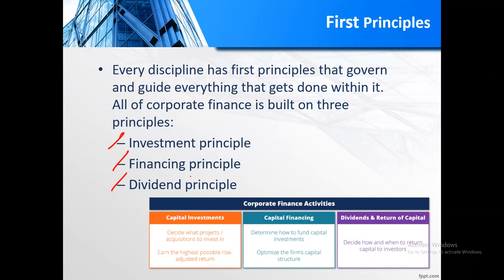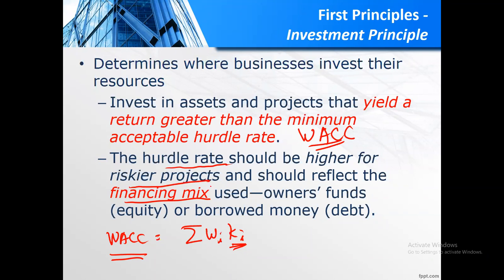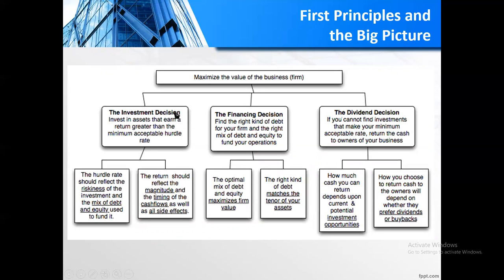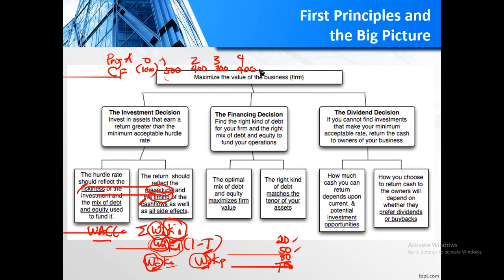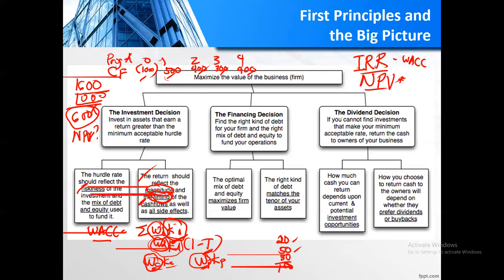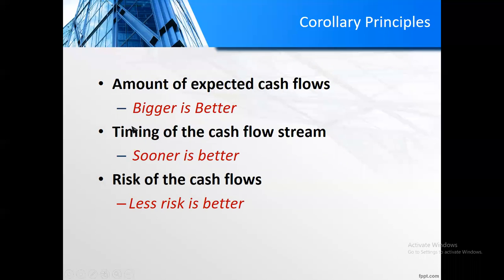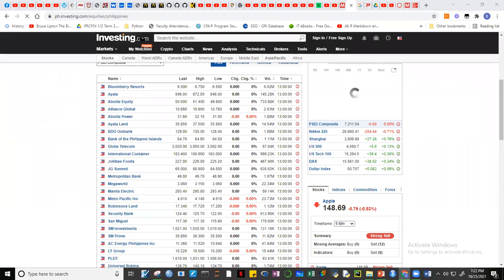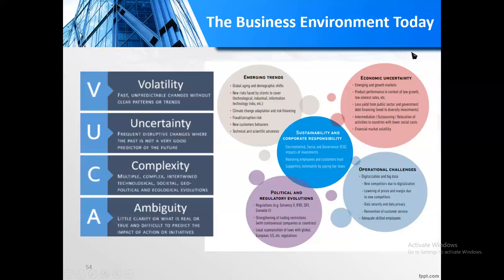FMDFINA K41 Oct 25, 2021 Introduction to Financial Management3